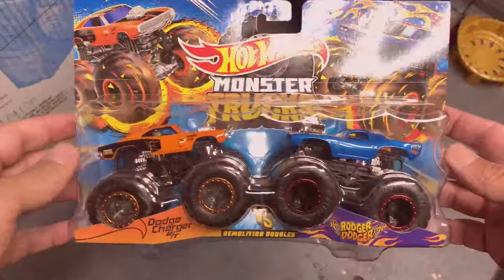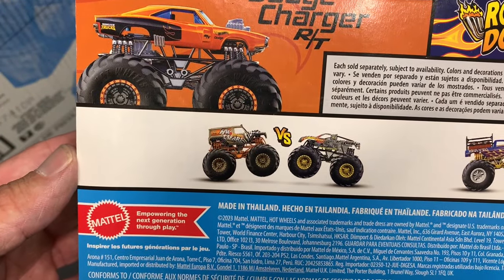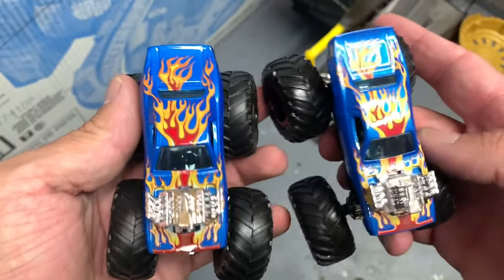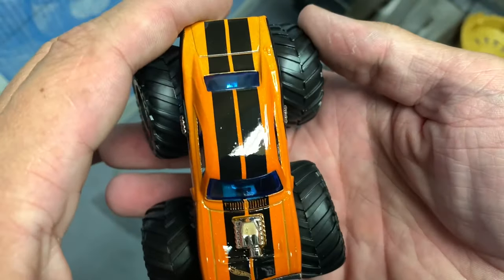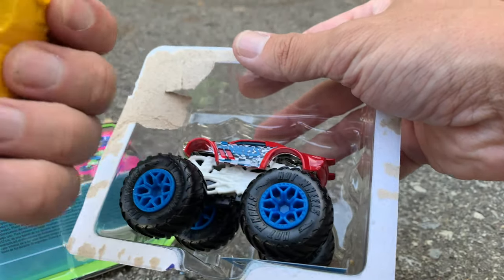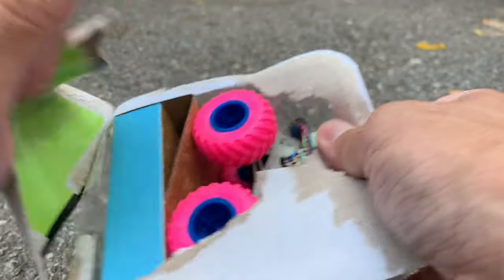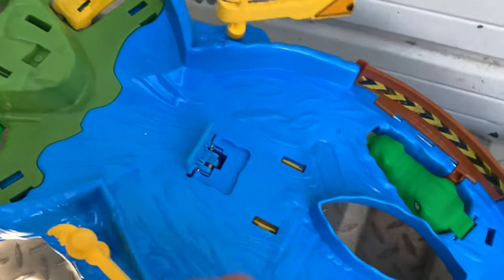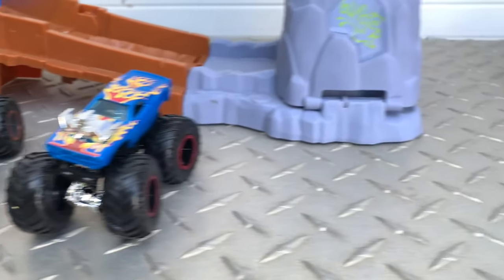Dodge Charger R/T Vs. Rodger Dodger - HOT WHEELS MONSTER TRUCKS DEMOLITION DOUBLES!!!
Check out the Dodge Charger R/T Vs. Rodger Dodger Demolition Doubles from Hot Wheels Monster Trucks!  Find out who's the better truck on the Hot Wheels Monster Trucks Wreckin' Raceway!